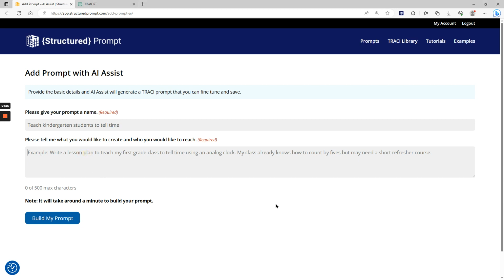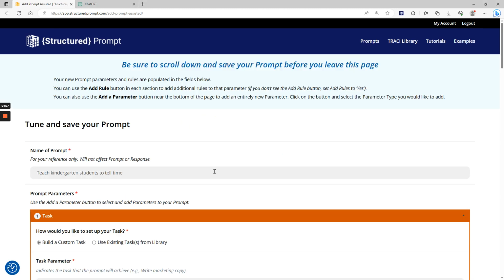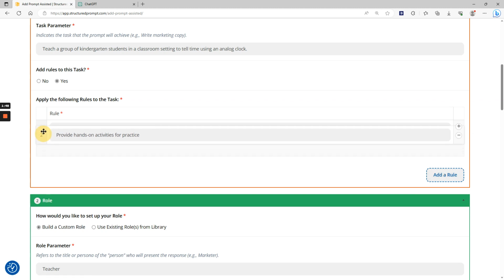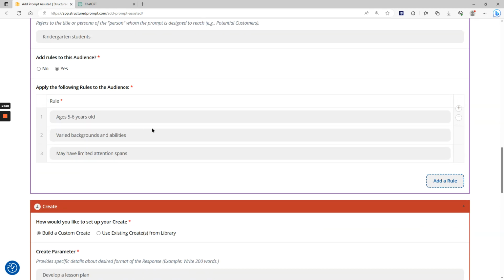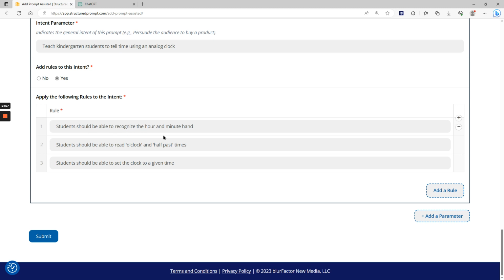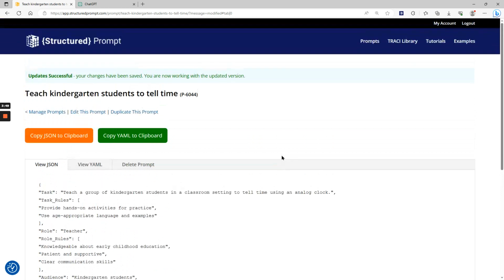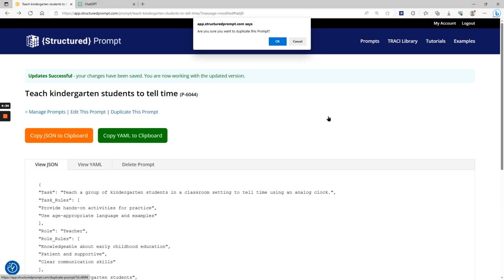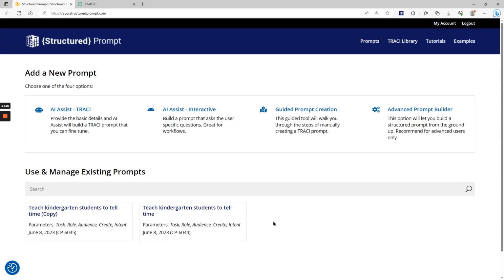Add a new Prompt using AI Assist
Structured Prompt - Add a new Prompt using AI Assist